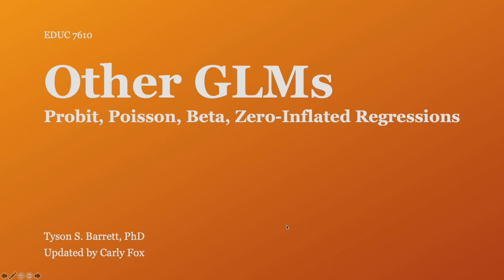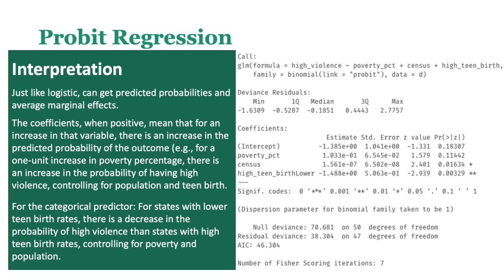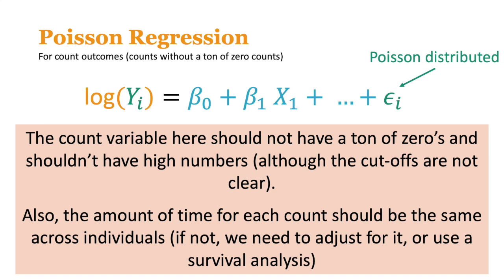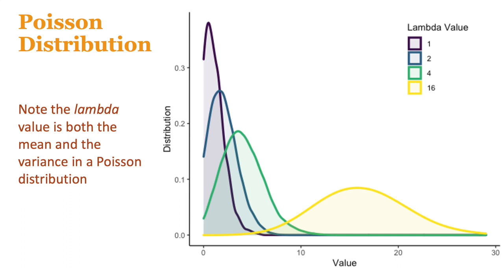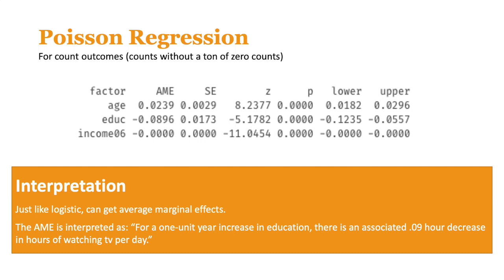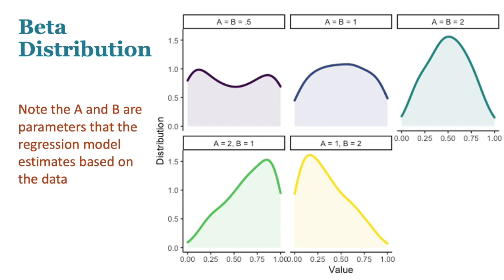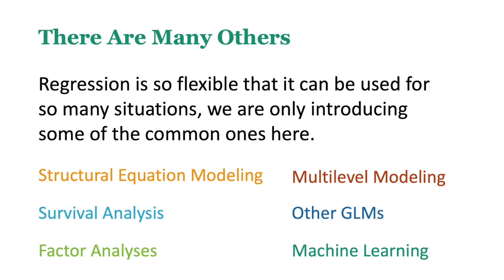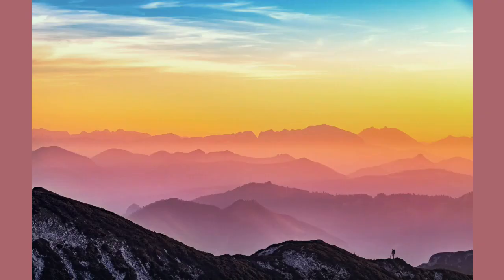EDUC 7610 - Lecture 15 - Other GLMs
This video is about other GLMs (in addition to logistic regression), including probit, Poisson, beta, and zero-inflated counts. This is really an attempt at introducing the vast flexibility of regression to all sorts of data situations.